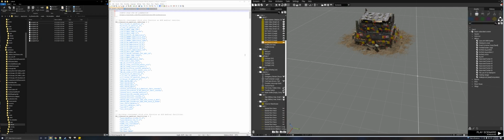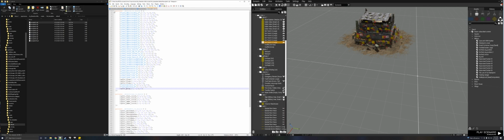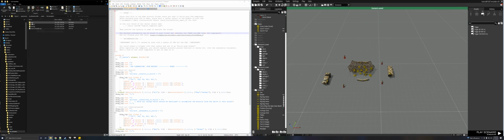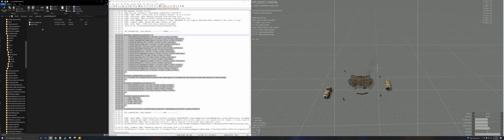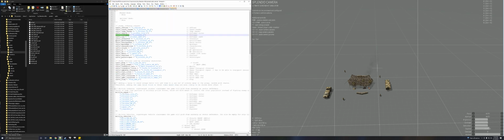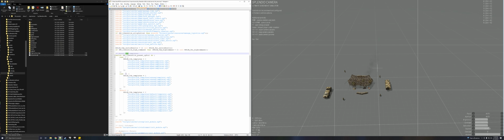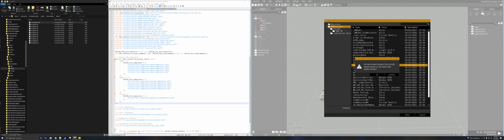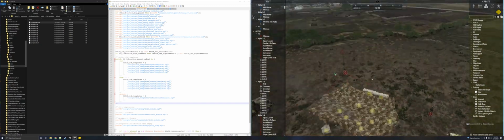ArmA 3 - KP Liberation - How to Create Custom FOB Template